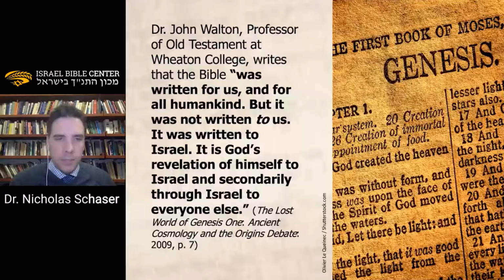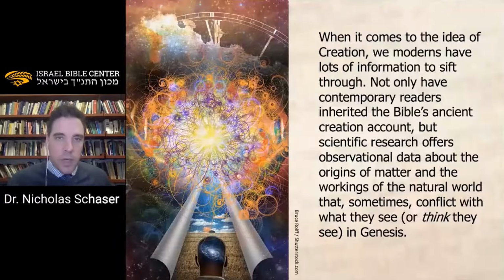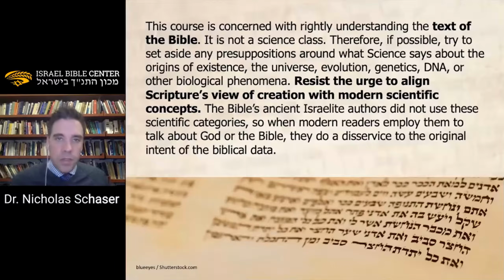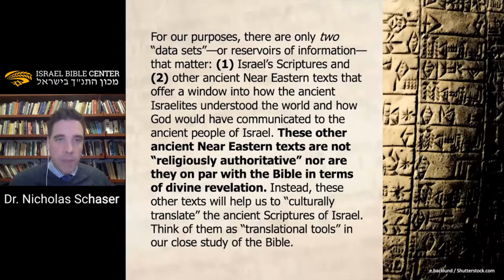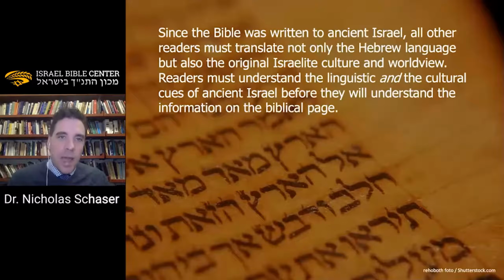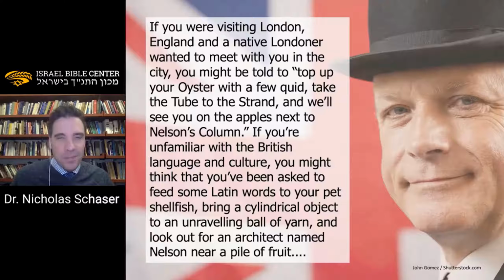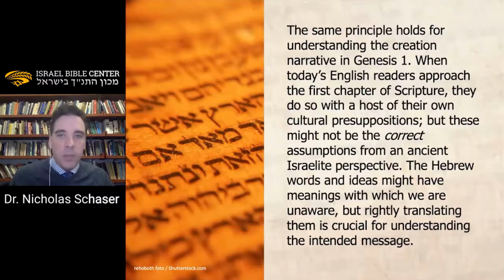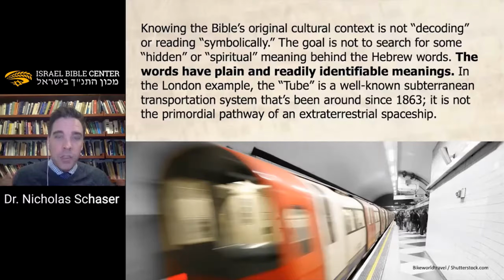What Did Genesis 1-3 Really Mean? - Israelite Creation In Context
🥳 Hurry, the study group is now open! Join Dr. Nicholas Schaser to rediscover the Bible in this outstanding new course we just released

🎓 The first chapters of Genesis are among the best known in the entire Bible – and the most debated. In this course, you will look behind the curtain of ancient Israel to see what Genesis 1-3 really meant in its original Hebrew context.

⏰ Our Study Groups are very flexible. You can learn whenever and wherever you want! Just join and set your own schedule

🤗 When you become a student you get access not only to this course but to the whole biblical library!
✅ 1000+ articles
✅ 55 courses
✅ 70 roundtable talks
✅ And more!